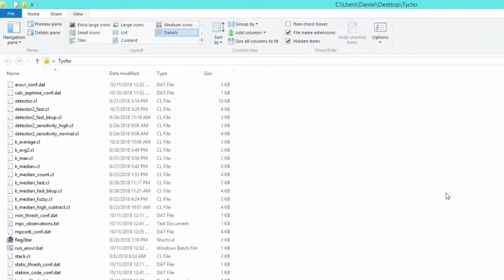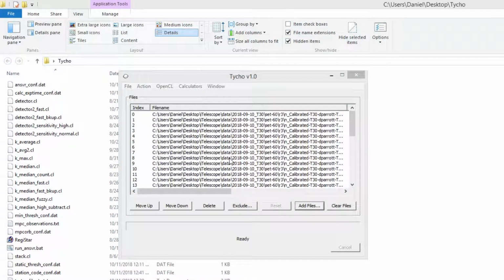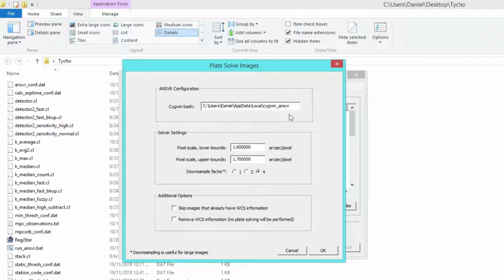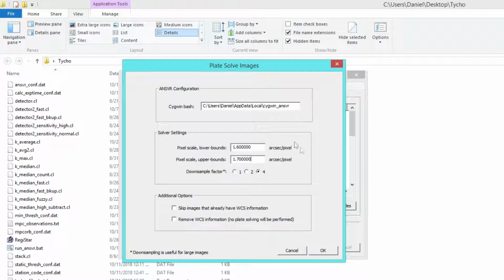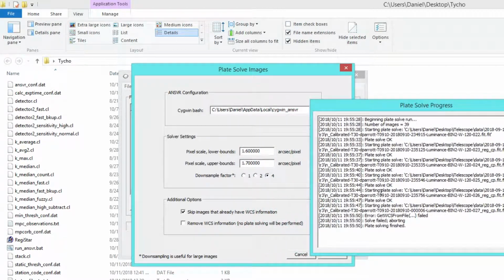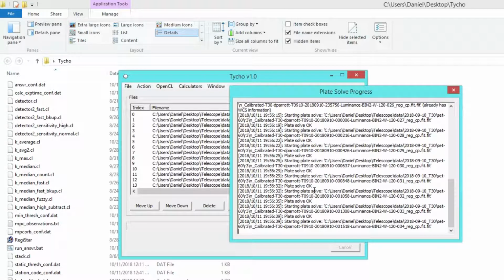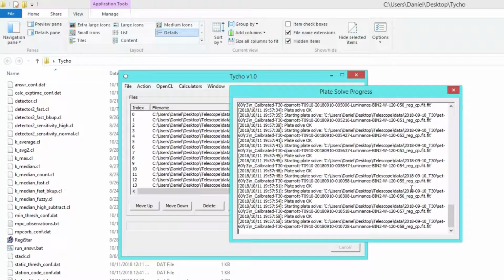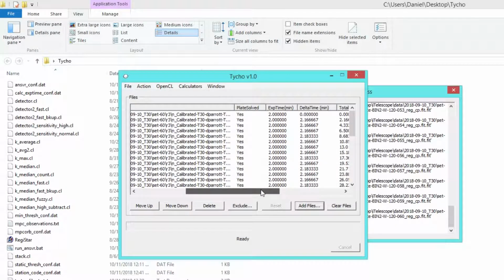Tycho Tutorial - P4